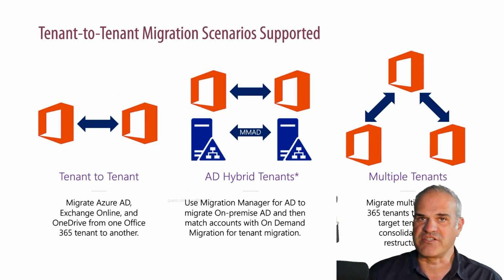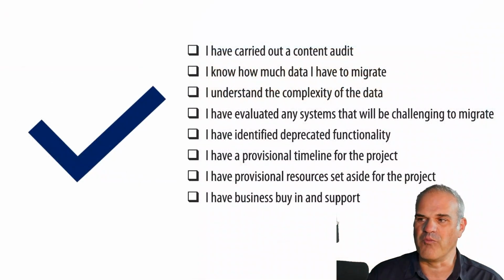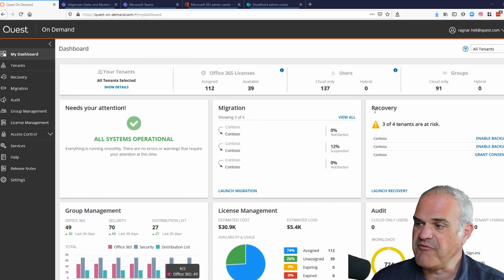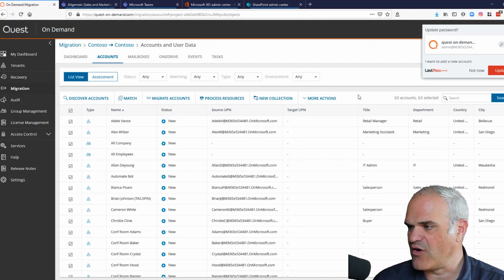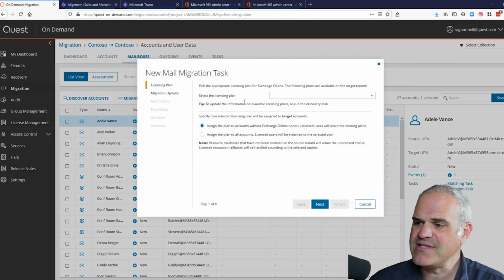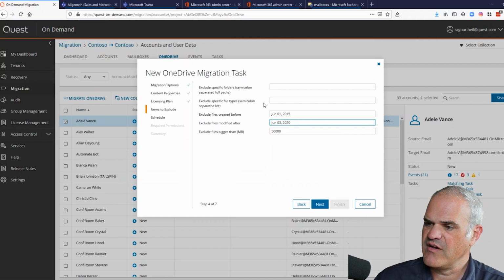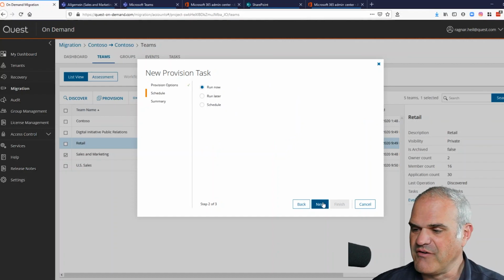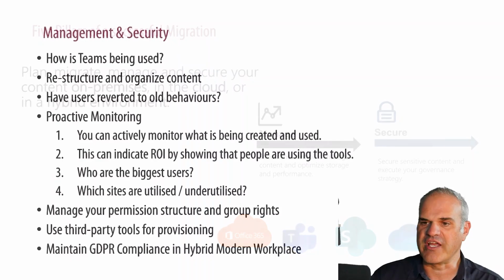Easy Office 365 Tenant to Tenant Migrations with Quest On Demand (100% Azure)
produced for Galactic Collaboration Summit May 2020
How to migrate Microsoft Teams, OneDrive, SharePoint, AAD, Exchange and public folders between different Office 365 tenants

- Start of Quest On Demand Migration Live Demo 10:51